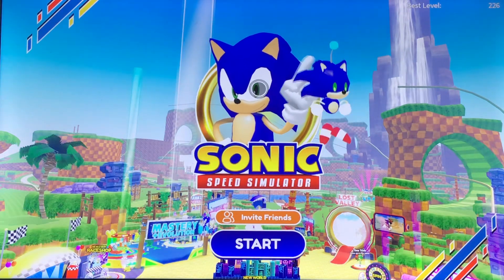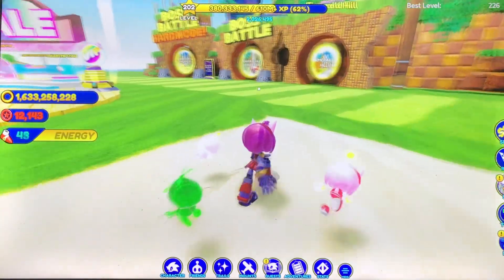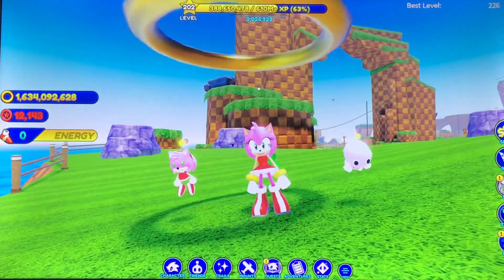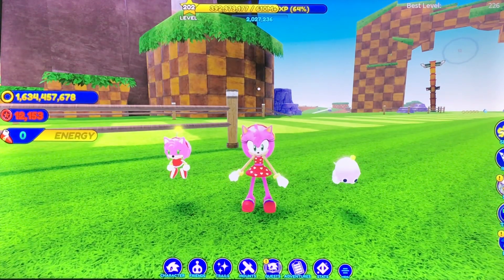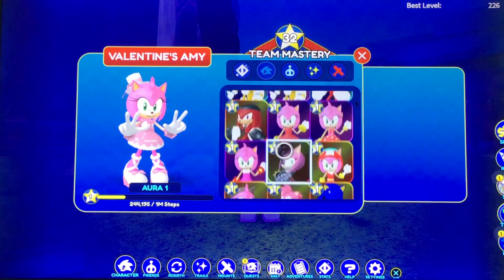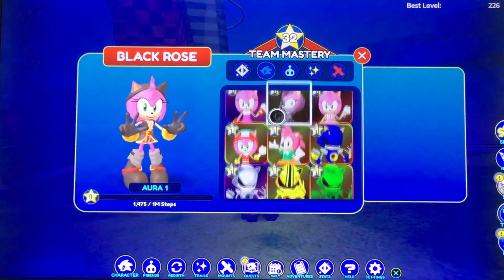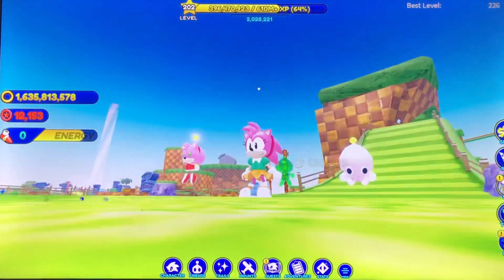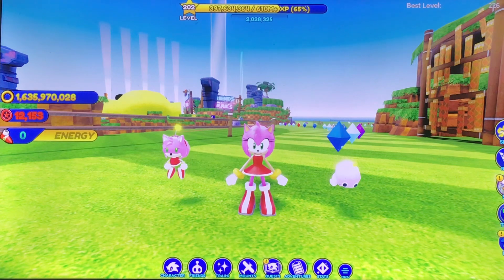My Amy rose skin collection in sonic speed sim